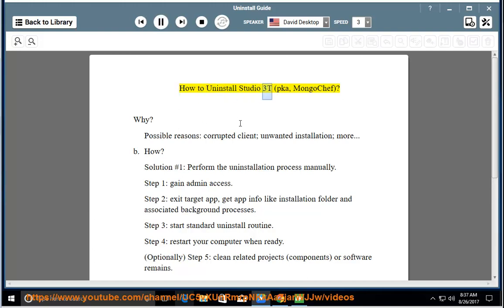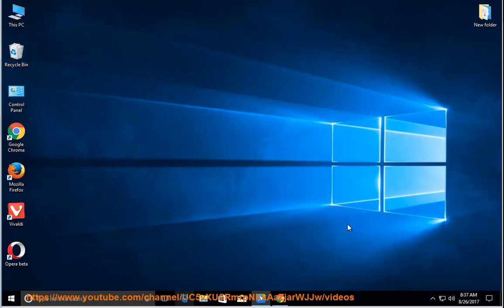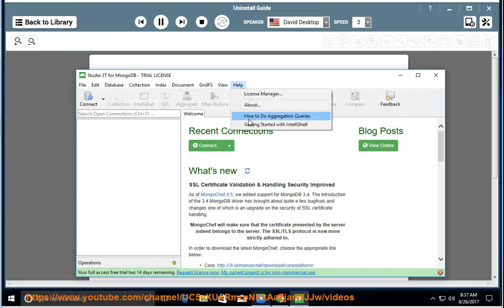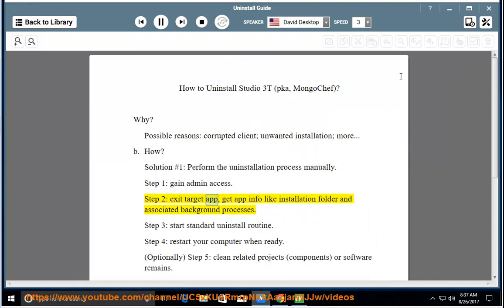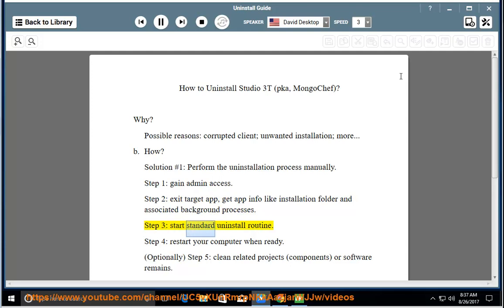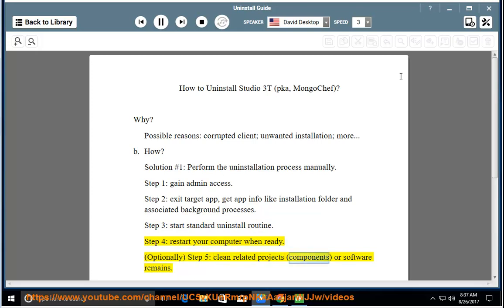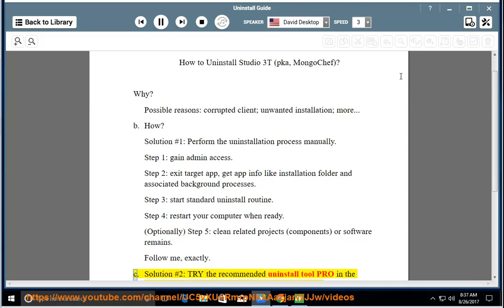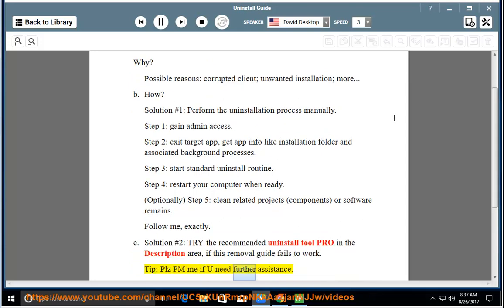Uninstall Studio 3T 5 on Windows 10 Creators Update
This vid explains how to Uninstall Studio 3T (pka, MongoChef) manually. Plz use this uninstaller tool PRO@ if you are having trouble doing so.

If you can't remove the Mac version of Studio 3T, try this uninstall tool PRO@ instead.